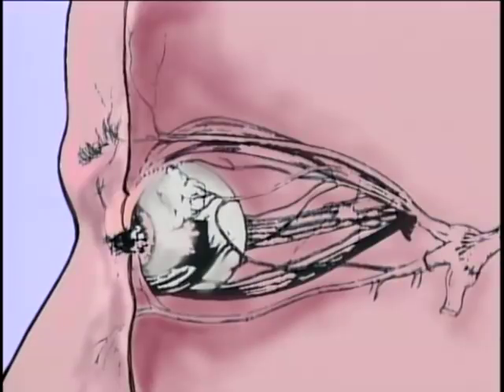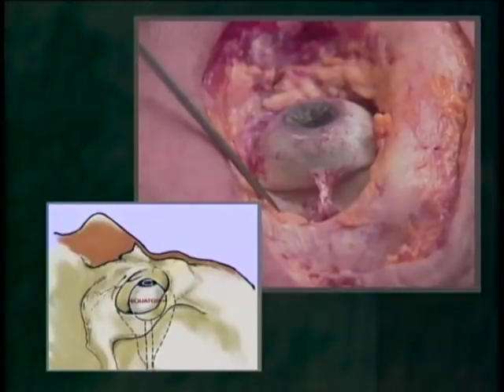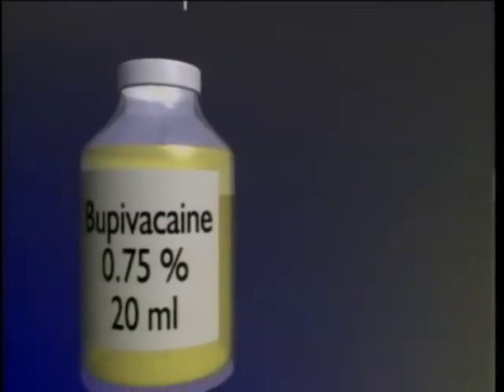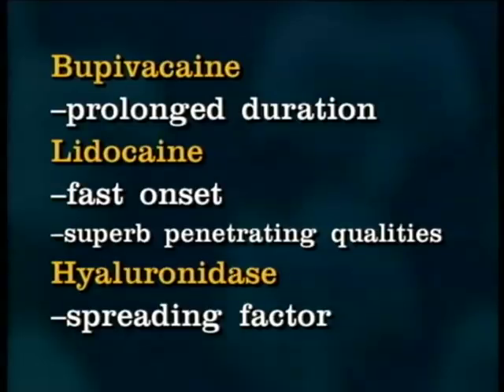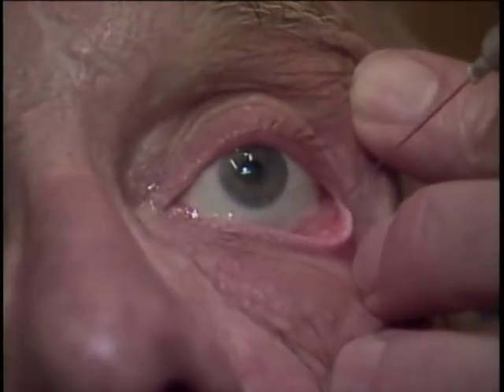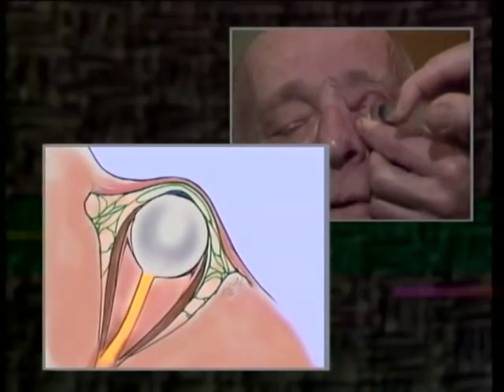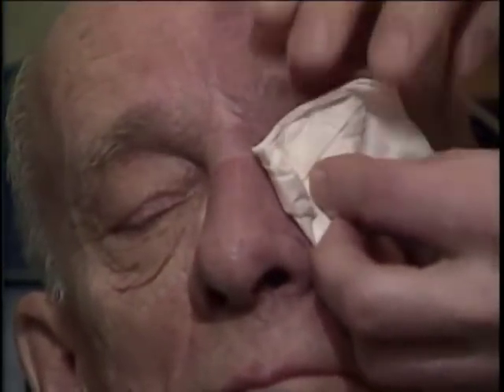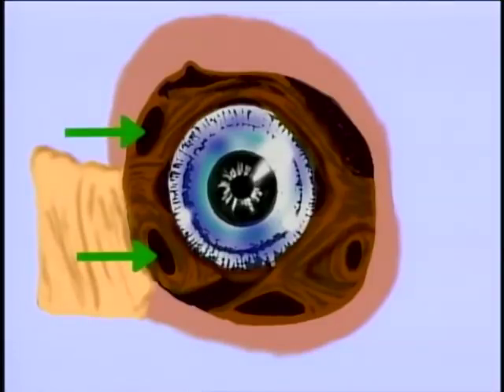Regional Anesthesia for Intraocular Surgery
A detailed presentation of orbital and ocular anatomy and regional anesthesia by Dr Roy Hamilton